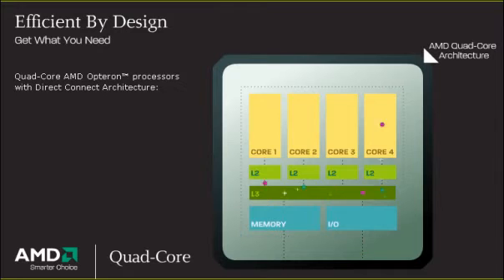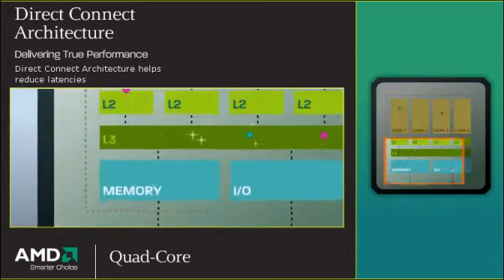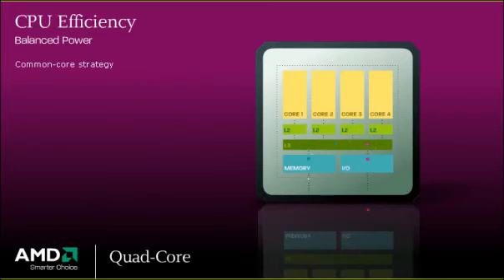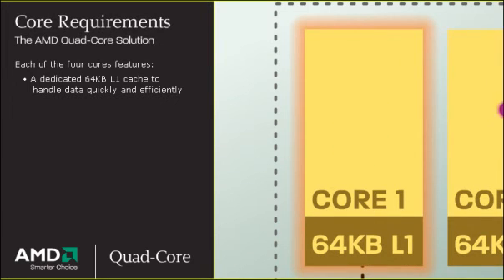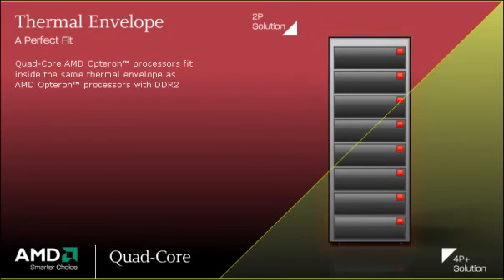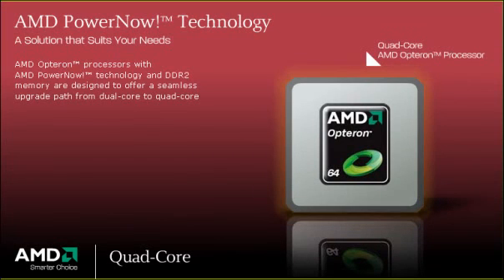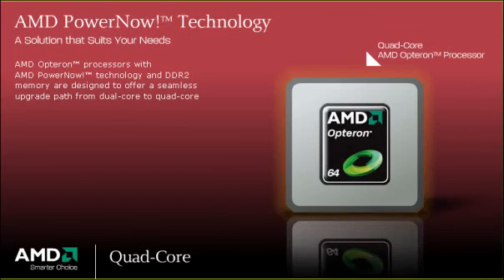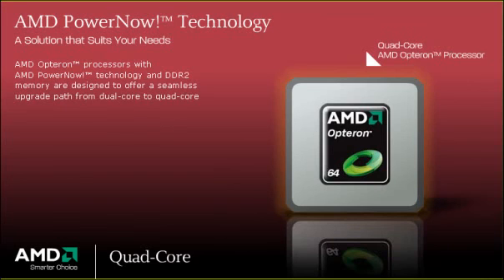Processeurs AMD QUAD CORE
architecture et caractéristiques des processeurs AMD QUAD CORE